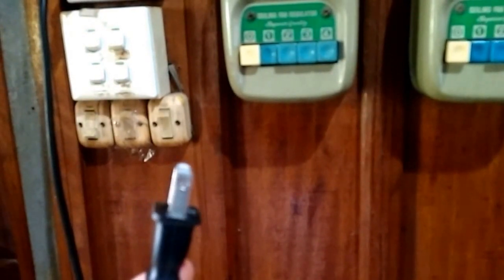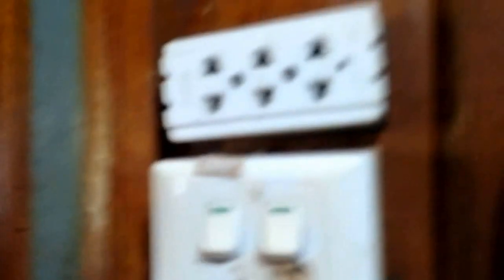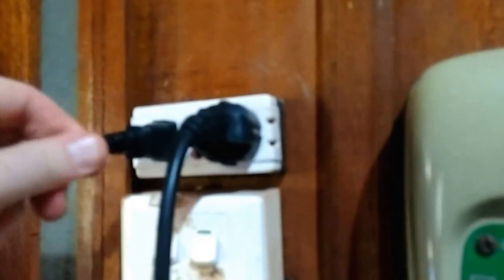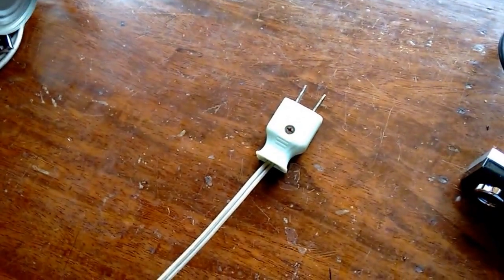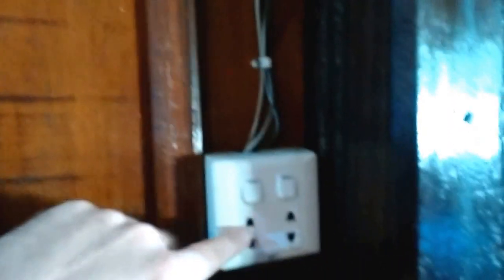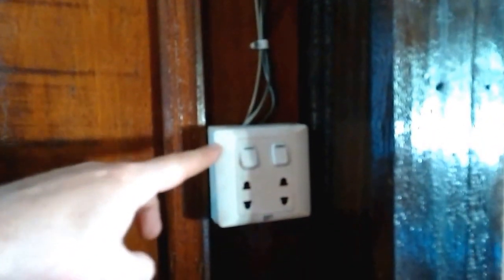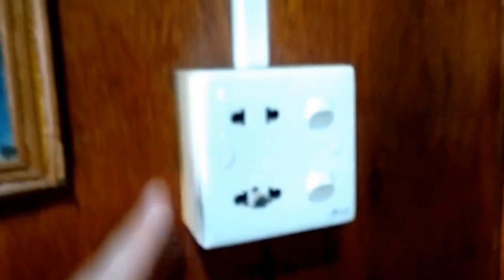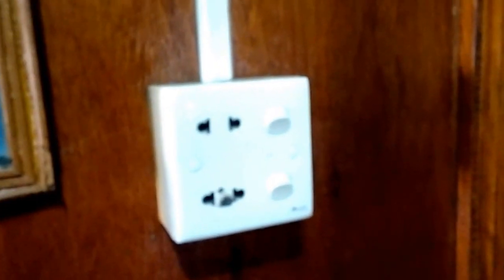LIVING IN CAMBODIA. Power leads, sockets, adaptors and house electrics typical for Asia.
YOU CAN LINK UP WITH OTHER FOLLOWERS AND SUBSCRIBERS AND JOIN THE CHAT ON THE FACEBOOK PAGE

AND JOIN THE GROUP FOR OTHER NOMADS AT

CHECK OUT TANYAS BLOG AT

Stay Safe
Best regards
Andy